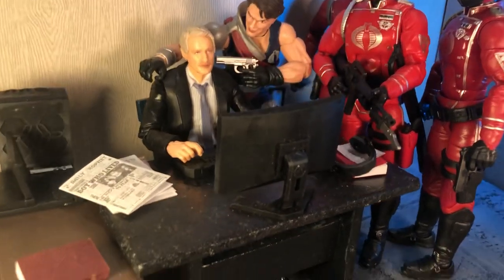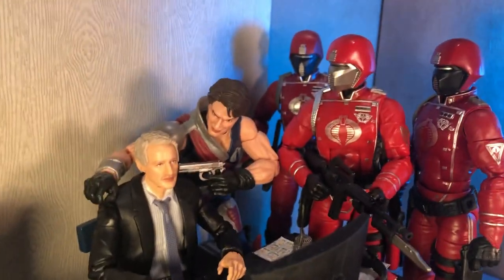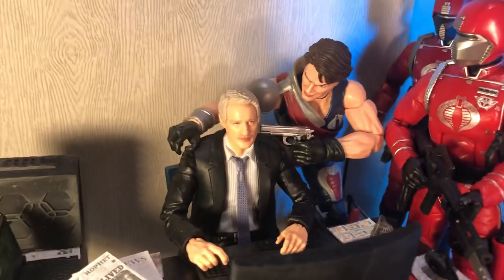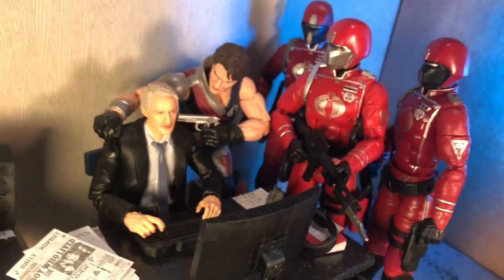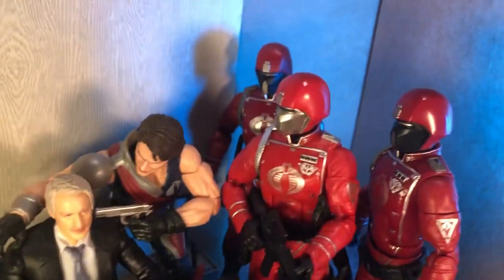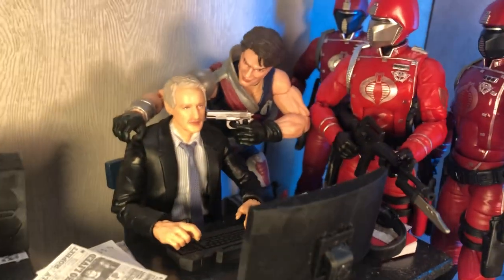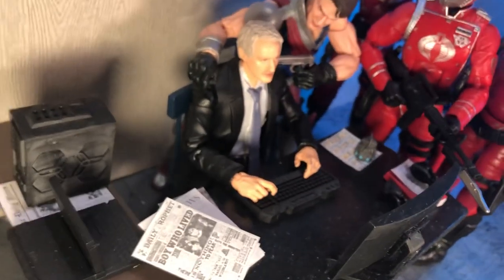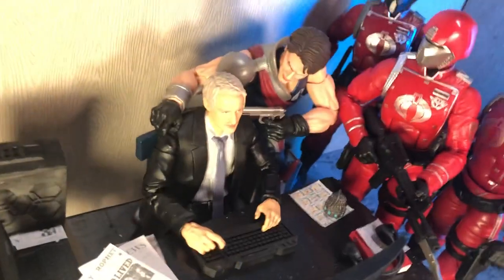GI Joe Classified Office / Urban Crimson Guard Photography Setup Discussion with Owen Wilson!